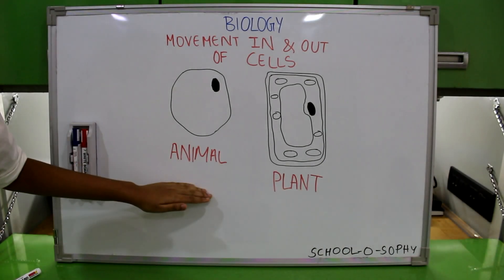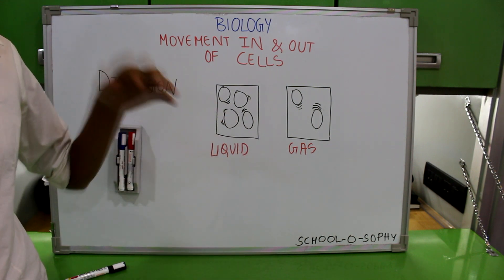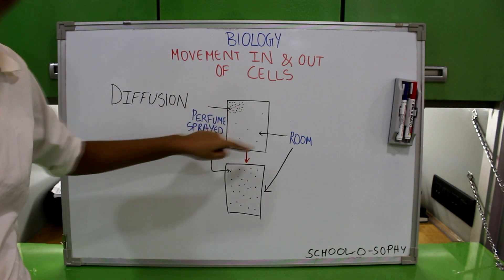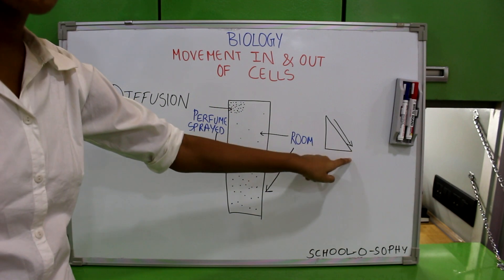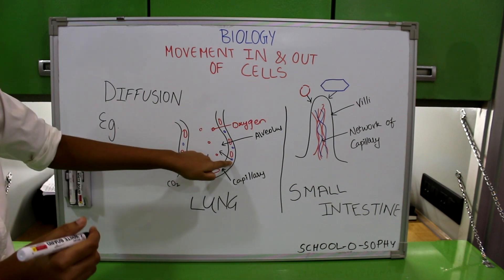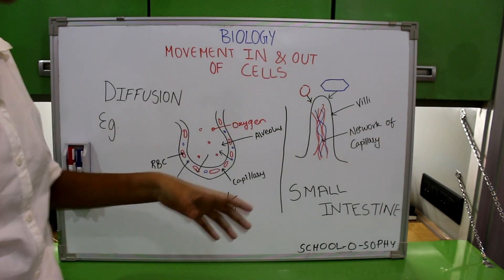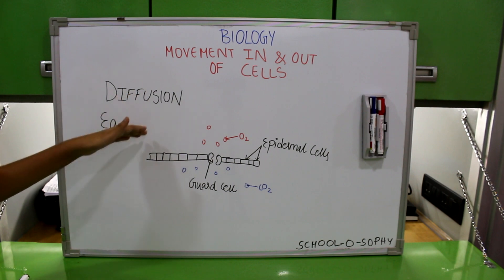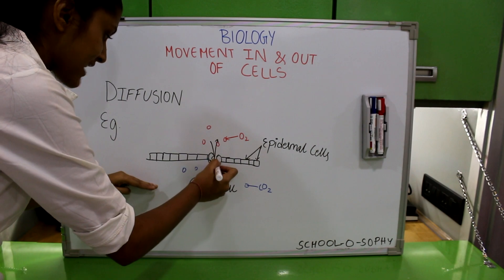What is Diffusion?- Explained! | school-o-sophy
Did you understand diffusion? If you have any doubts you can ask me in the comments down below!

School-O-Sophy
Schoolosophy